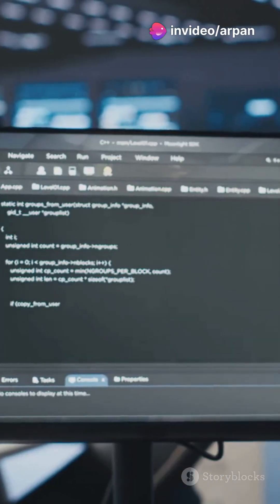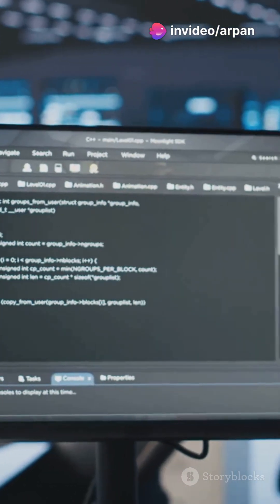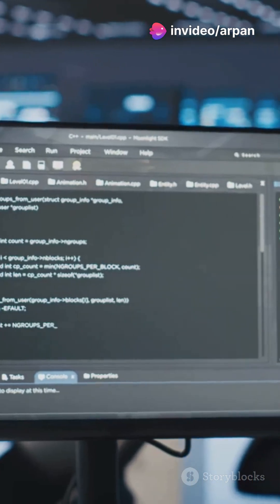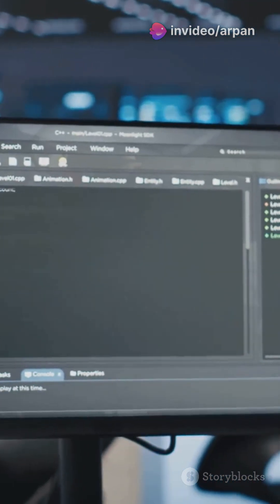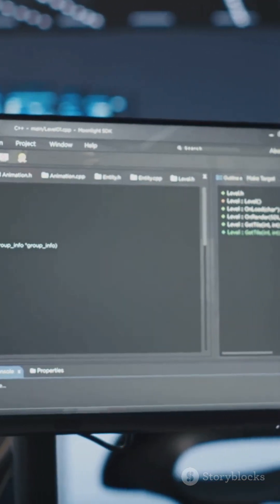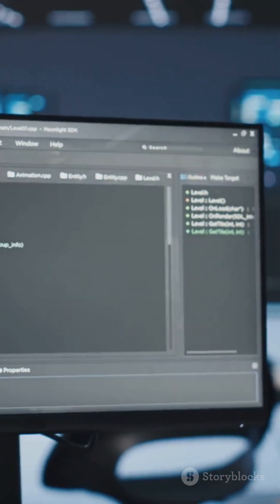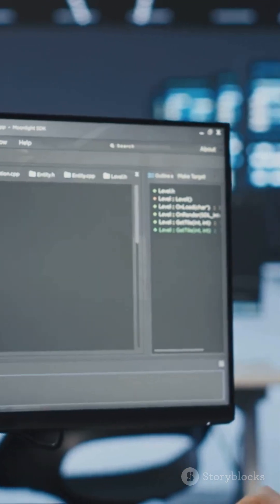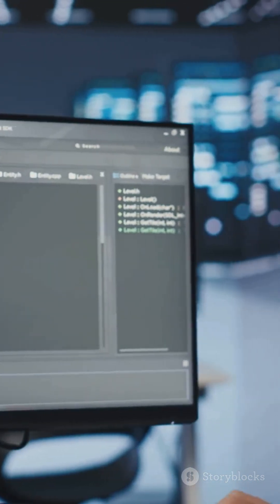Access Your Home Server from Anywhere! 🌍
Keep your home server running smoothly and accessible at all times! In this video, we'll guide you through the essential steps to ensure your home server is always on and connected to the internet. Learn how to obtain a static IP address or use a dynamic DNS service for consistent access, and master the art of setting up port forwarding on your router. Plus, we'll cover secure methods to access your server remotely. Whether you're a tech enthusiast or a beginner, these tips are crucial for maintaining a reliable home server.

OUTLINE:

00:00:00 Access Your Home Server from Anywhere! 🌍